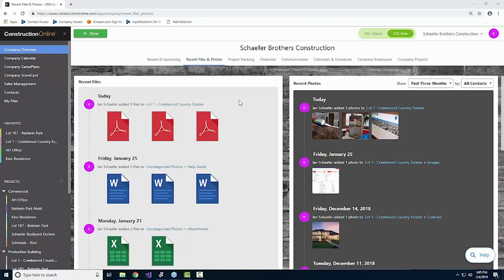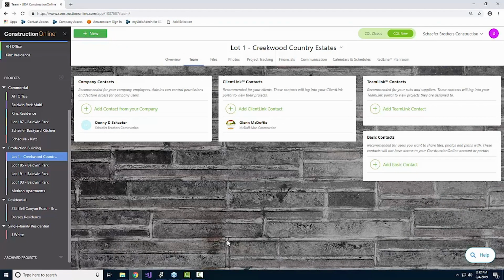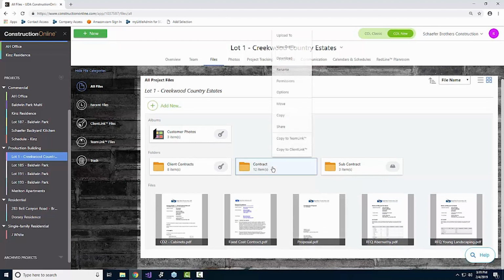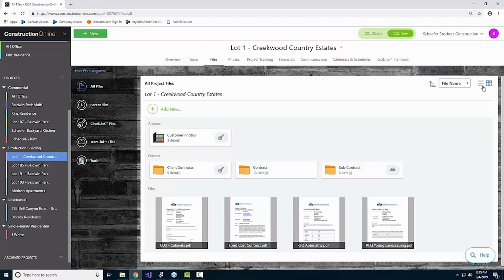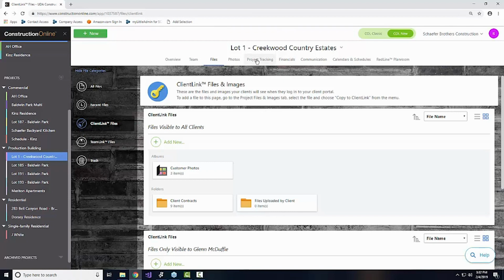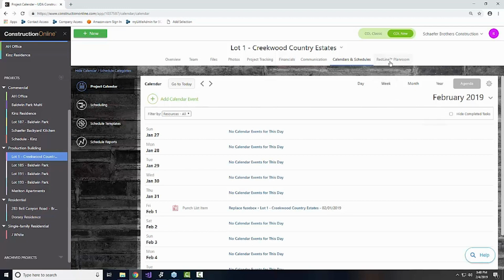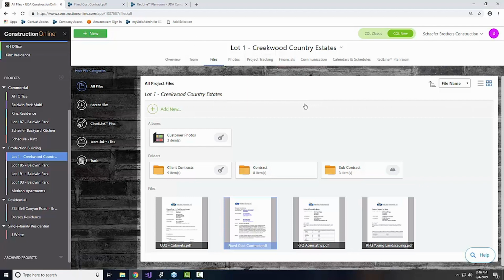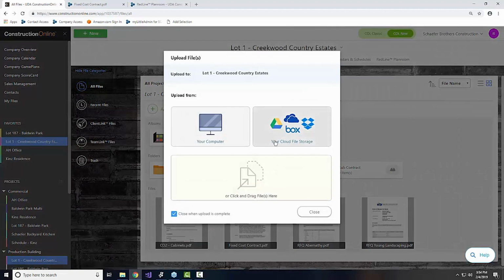Document Management Modernized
See the next level of document and photo management with updated features like drag and drop, advanced editing and Photostreams!

Upload and store all of your project proposals, contracts, specs, photos and more with the peace of mind provided by secure hosting backed by Amazon Web Services. With easy-to-use folder and file organization, you can choose exactly which files are visible to owners, subs and employees. New File- and Photostreams now give you brand new ways to view your projects' doc activity.